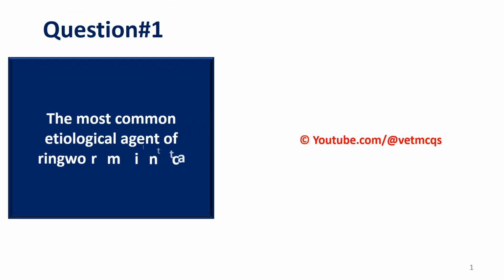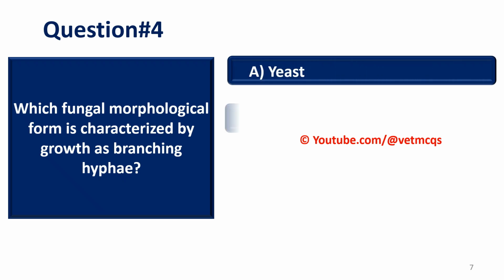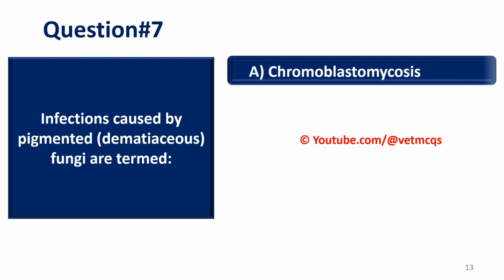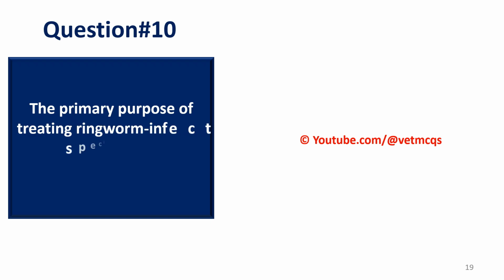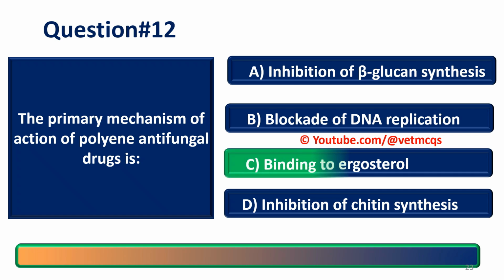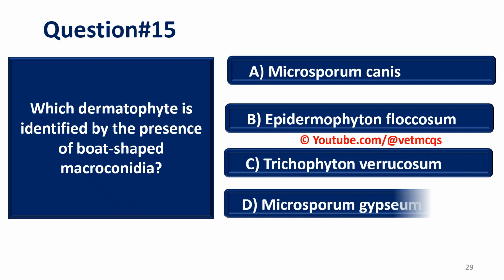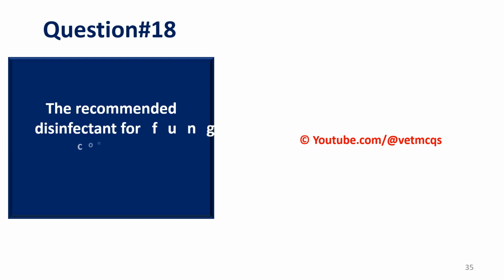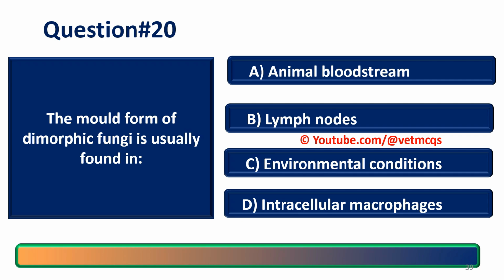Veterinary Mycology MCQs with Answers | Fungi MCQs | Vet Microbiology Exam Preparation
Welcome to Veterinary MCQs Youtube Channel. This video contains the following Veterinary MQCs with Answers:
0:00 Etiological agent of Ringworm in Cattle?
0:34 Cause of Brooder Pneumonia in Chicks?
1:08 Ribosome type in Fungi?
1:38 Fungal form characterized by Branching Hyphae?
2:11 Predominant sterol in Fungal Cell Membrane?
2:48 Vegetative body of Moulds structure is?
3:21 Infection caused by pigmented fungi is called?
4:00 Tumor-like lesions caused by Saprophytic Fungi?
4:35 Tumor-Like lesions caused by Dermatophyte invasion?
5:11 Why Ringworm-infected specimen is treated with 10% KOH?
5:52 Stain to demonstrate yeast cells in laboratory?
6:23 Mode of Action of Polyene antifungal drugs?
7:00 Which of the following is Polyene antifungal?
7:36 Mode of action of Azole antifungals?
8:19 Dermatophyte having Boat-Shaped Macroconidia?
8:55 Dermatophyte having Cigar-Shaped Macroconidia?
9:33 Why Griseofulvin is contraindicated in cats?
10:15 Disinfectant for fungal contaminated equipment?
10:52 Clinical feature of Malassezia associated Dermatitis in dogs?
11:34 Mould form of dimorphic fungi is found in?

This video covers high-yield Veterinary Mycology MCQs with Answers, specially designed for Veterinary Microbiology exam preparation.
These fungal MCQs focus on concept-based, tricky, and exam-oriented questions frequently asked in various  international veterinary exams.

📌 Topics Covered in This Video:
✔ Classification of fungi
✔ Yeasts, moulds, and dimorphic fungi
✔ Mucorales, Aspergillus, Candida, Cryptococcus
✔ Veterinary mycoses (systemic, cutaneous & opportunistic)
✔ Morphology, reproduction, and fungal structures
✔ Pathogenesis, diagnosis, and key lab features
✔ Important one-liners & confusing exam traps

• Veterinary students
• Veterinary Officers & Lecturers
• Competitive exam aspirants
• Anyone revising Veterinary Microbiology / Mycology

📚 This video is part of my Veterinary Microbiology MCQs Playlist, where I regularly upload high-standard, exam-focused MCQs with clear explanations.

👉 Watch till the end for maximum exam benefit